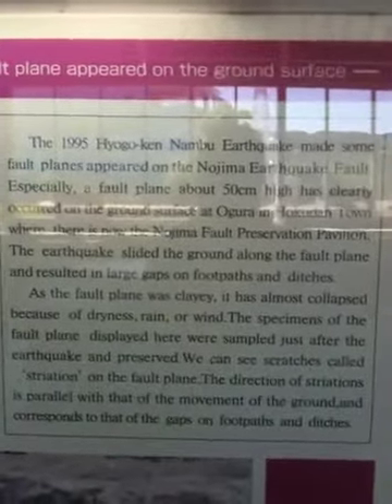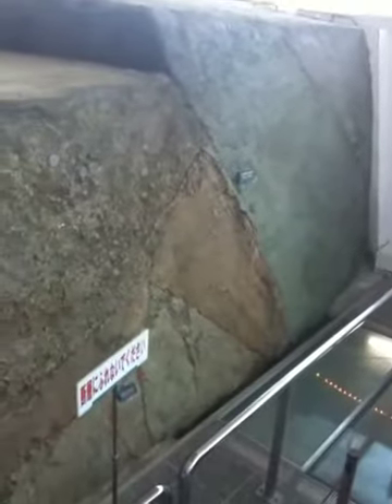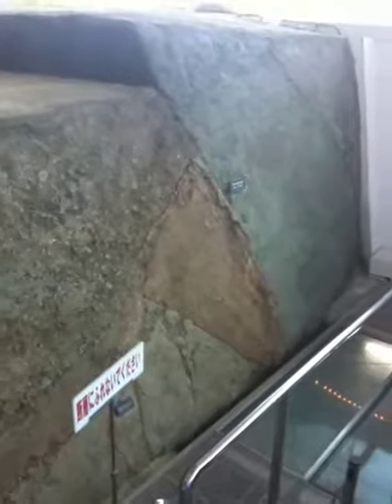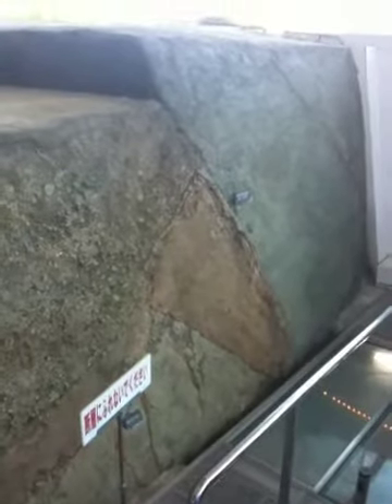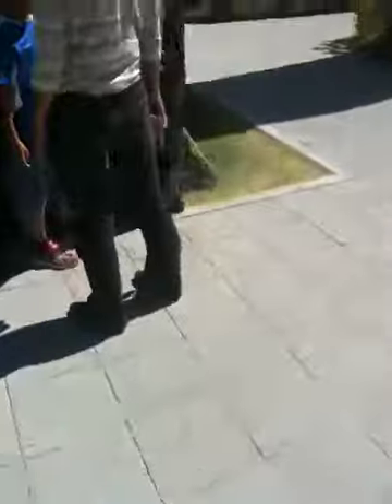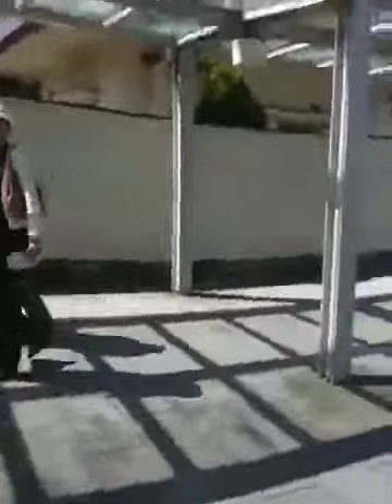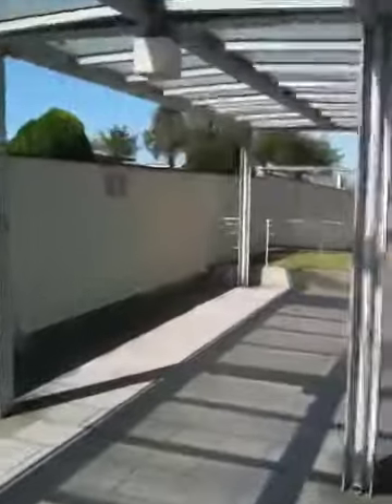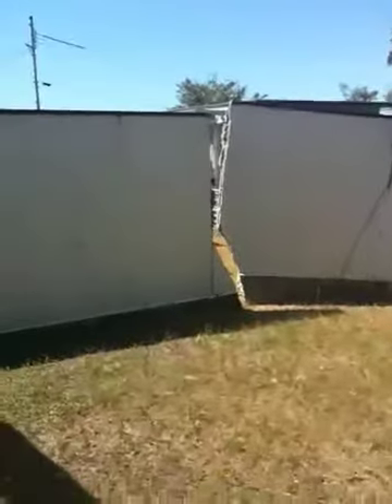Noshima- Earthquake Memorial Park